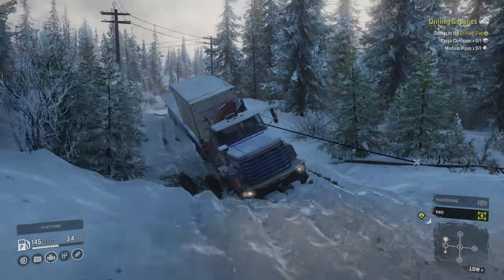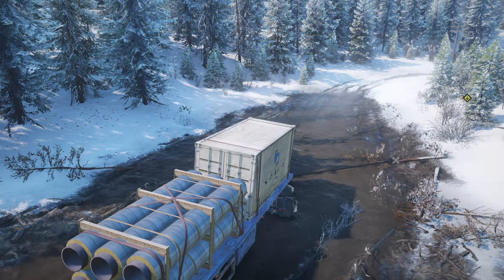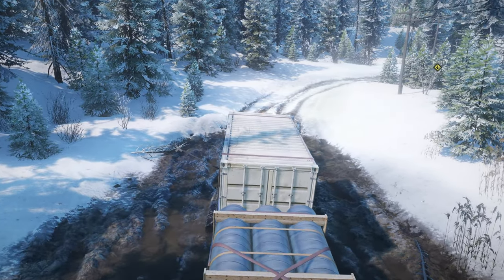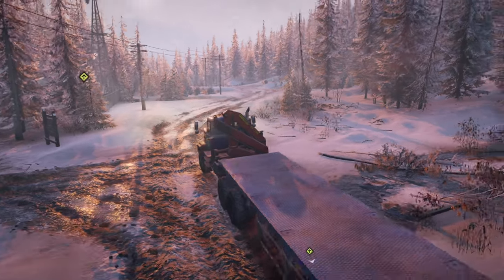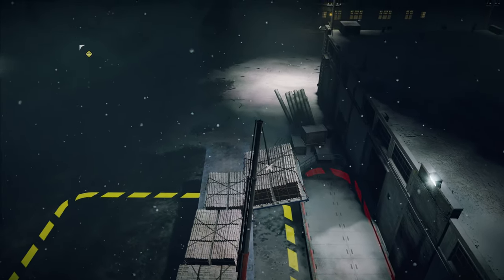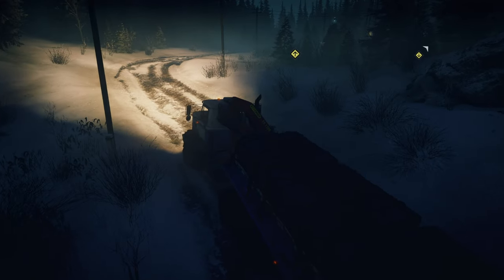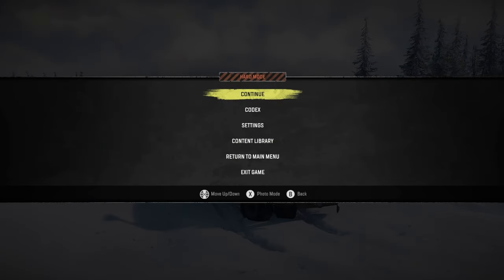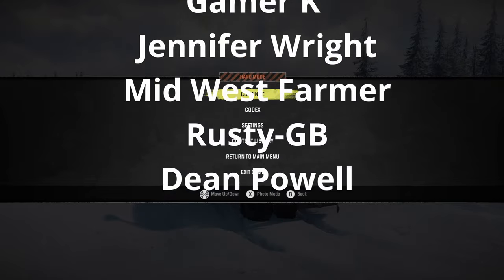SnowRunner Hard Mode | Alaska #09 | Drilling Supplies & Port Polar Base Supplies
Today we travel back to Northport to get suck in to the map tasks and start the first few contracts.

Massive thanks to @wezzleonwheels for the inspiration to attempt a hard mode series, if you enjoy SnowRunner please go over and check him out!!

MrFarquar Merch!!
SOCIALS
PC Specifications:
OS : Windows 11
CPU : i9 10900X
GPU : ZOTAC GAMING GeForce RTX 3080 Ti Trinity 12gb
Memory : Corsair 32gb DDR4 3600mhz (x2 16gb)
Motherboard : ASUS ROG STRIX X299-E Gaming II
CPU Cooling : PCS FrostFlow 240 Series ARGB High Performance Liquid Cooling
Storage : 512gb Intel 670p M.2 SSD, 2TB SSD, 4TB HHD.